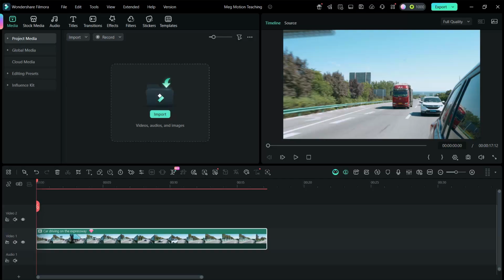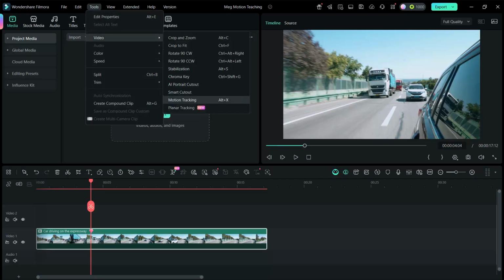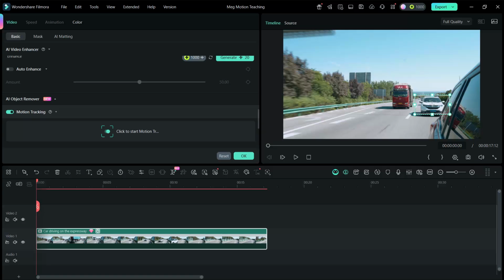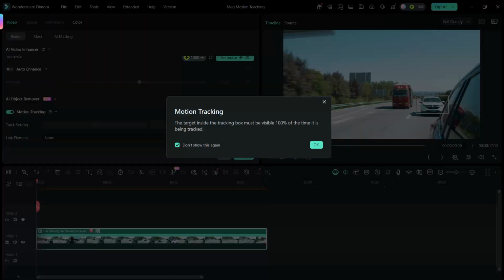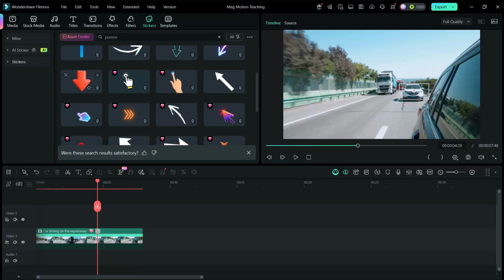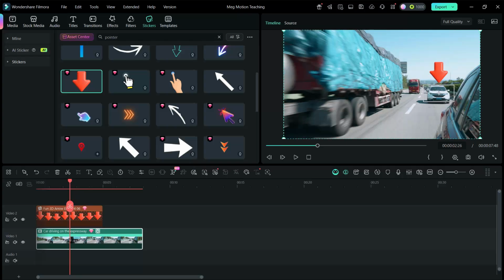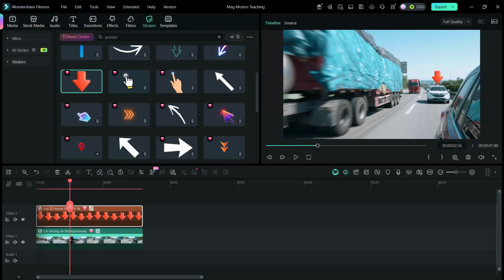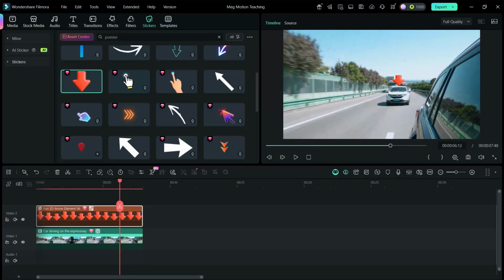Motion tracking created simple